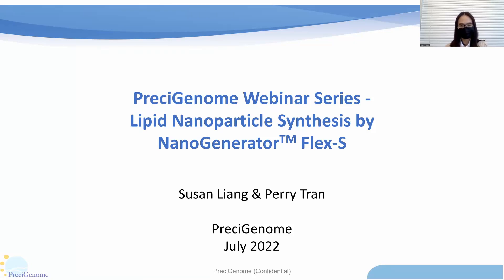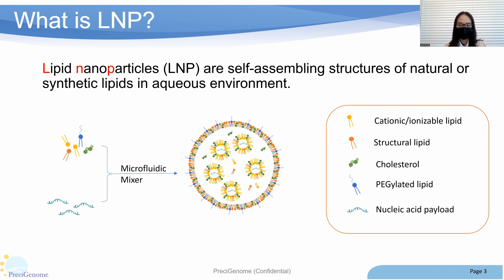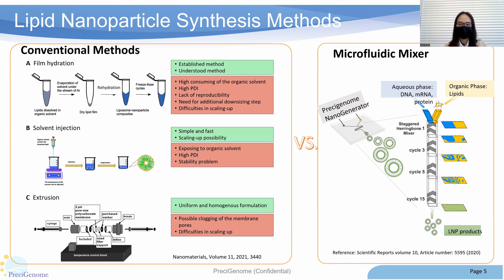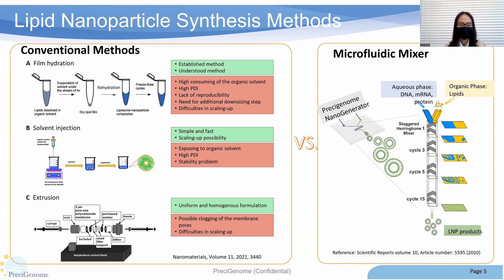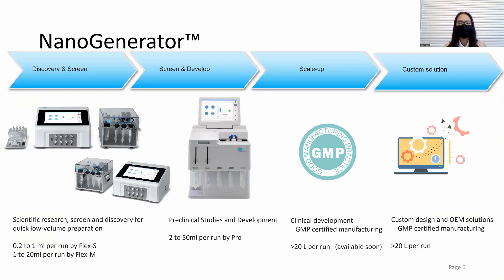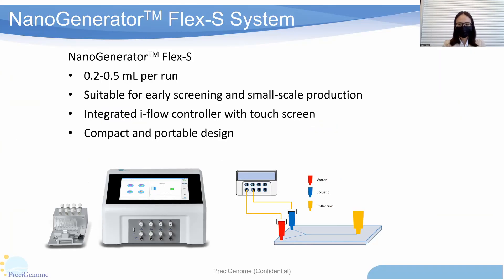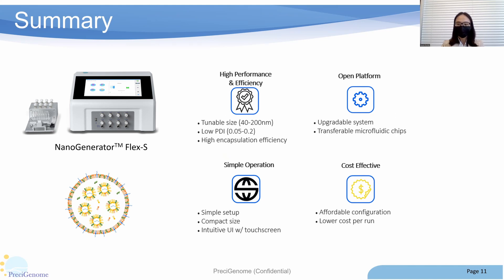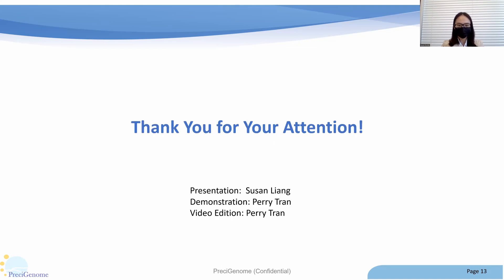PreciGenome Lipid Nanoparticle Synthesis System Flex-S Demo and Introduction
PreciGenome Lipid Nanoparticle Synthesis System Flex-S (2gen) demo and introduction

NanoGenerator Instrument is a Lipid Nanoparticle synthesis system for process, formulation and preparation of mRNA-LNP, liposomes, PLGAs for drug delivery.

The instrument Flex-S is able to make 4-sample/run, down to 50uL per sample. It saves your reagents (eg. your mRNA) cost significantly.